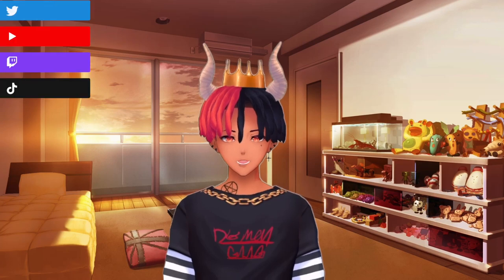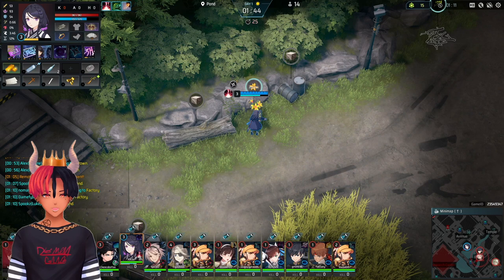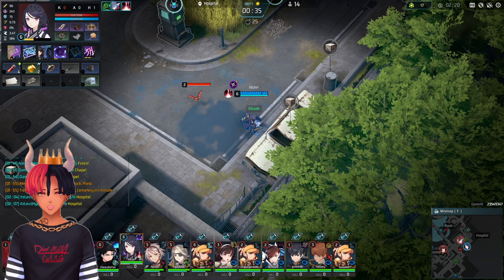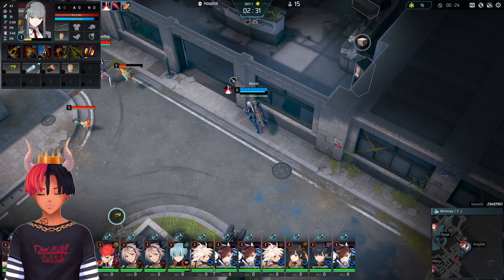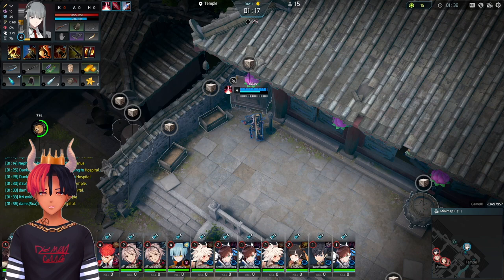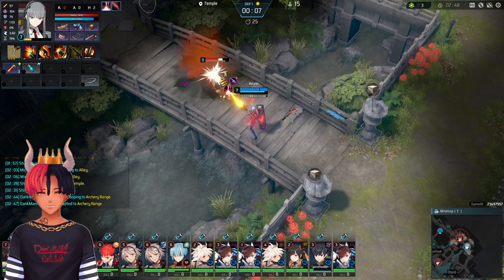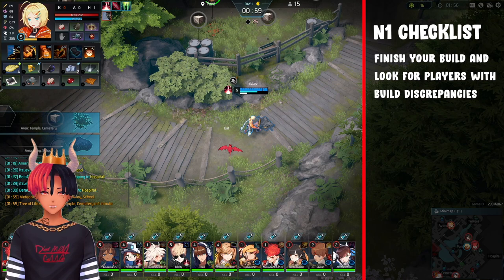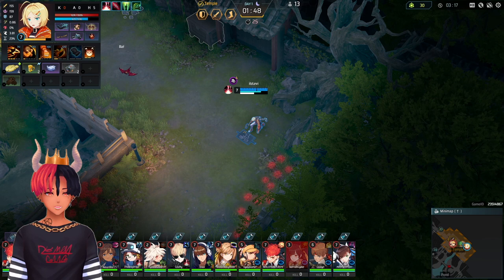DON'T Make These EARLY GAME Mistakes! - Eternal Return Beginner's Guide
This video will guide players on how to play the early game of Eternal Return.

Welcome back to the complete beginner's guide to Eternal Return. The early game is one of the most important parts of Eternal Return and it will dictate how the rest of your game is going to go. If you find yourself struggling to get through it, there's a few tips and tricks you need to know.

Eternal Return gameplay featuring how to navigate through the early game of Eternal Return. All footage is from Eternal Return season 8. Whether it's making food or learning how each Eternal Return character routes, this video is full of important Eternal Return tips. Consider this an Eternal Return beginner's and new players guide for mastering the early game.
0:00 - Speed
1:10 - Early Game Hunts 1
1:23 - Optimization
1:52 - Direction (Walking vs Hyperlooping)
2:23 - Item Prioritization
2:47 - Early Game Griefing
3:23 - Environmental Items
3:56 - Early Game Food
5:05 - Early Game Hunts 2
5:52 - Night 1 (Completing Your Build)
6:31 - Learning your Opponent's Builds
7:07 - Early Game Checklist
8:08 - What's Next?